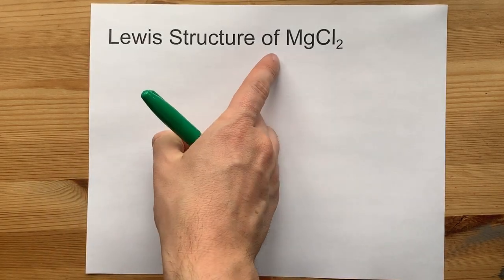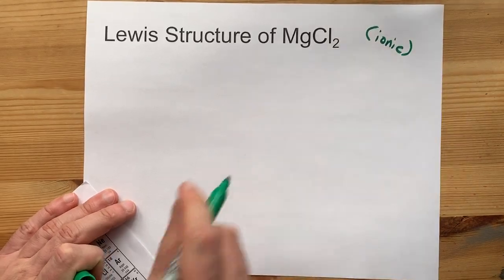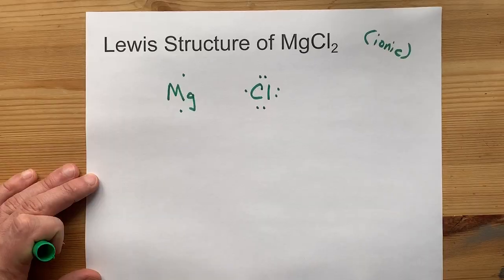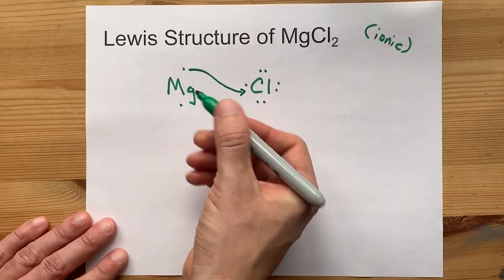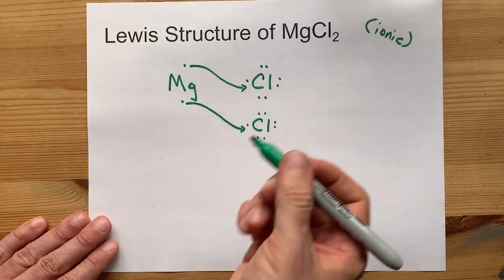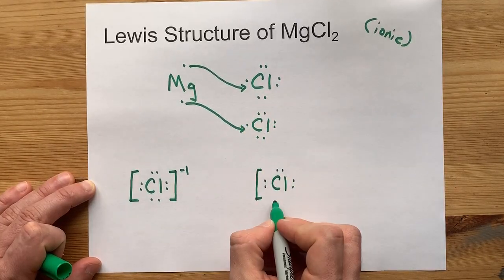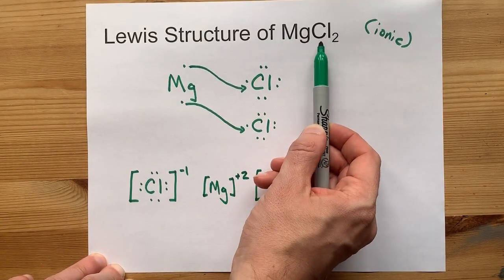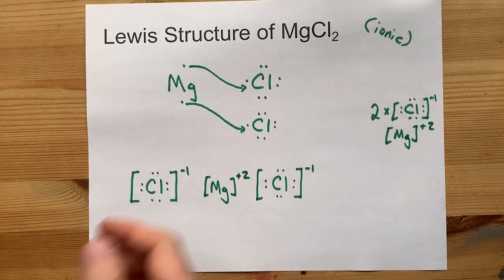Draw the Lewis Structure of MgCl2 (magnesium chloride)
One magnesium atom loses two electrons, to become a +2 ion (cation).
Two chlorine atoms gain one electron each to become two -1 ions (anions).
These are held together with an ionic bond. Voila, magnesium chloride, MgCl2.